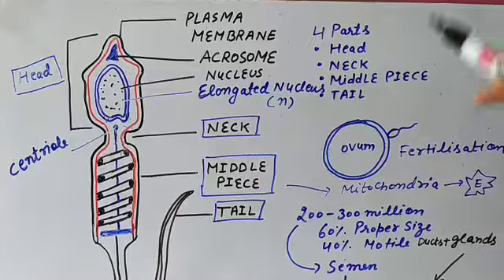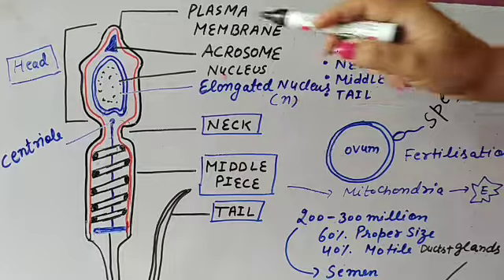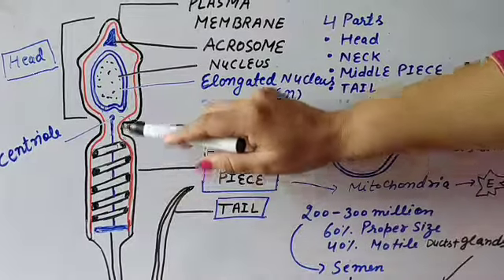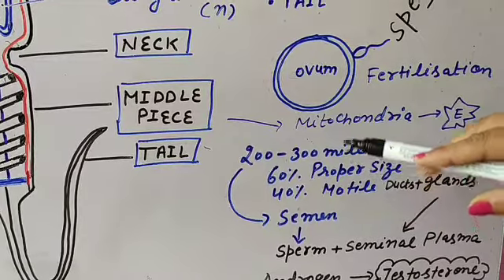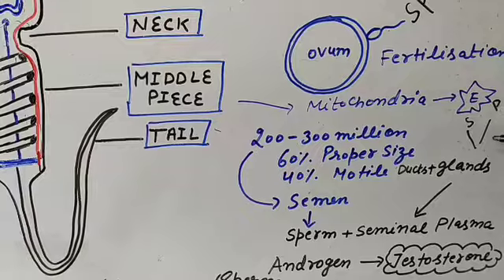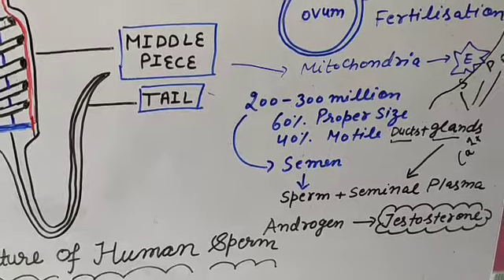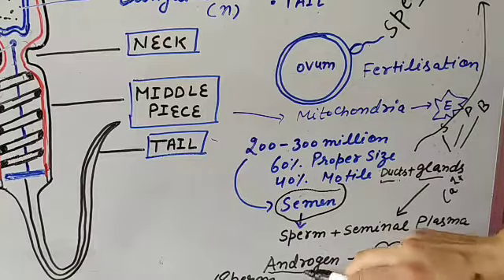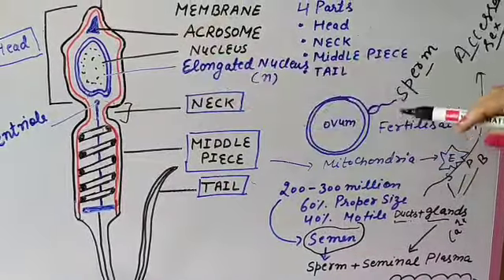Structure of Human sperm class 12th